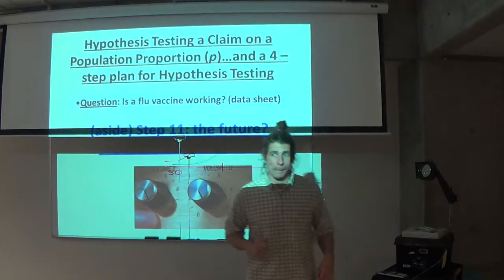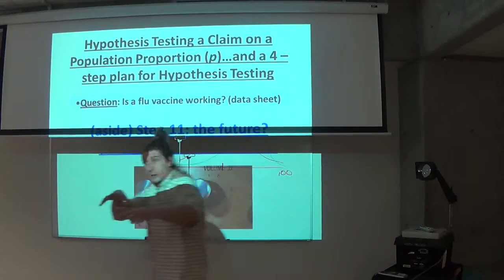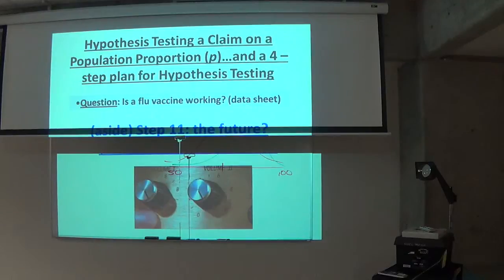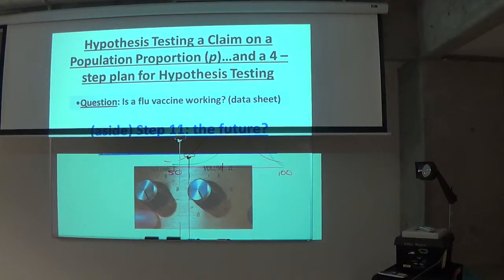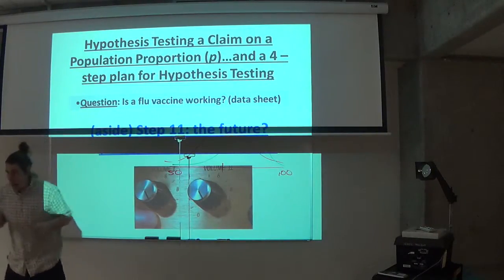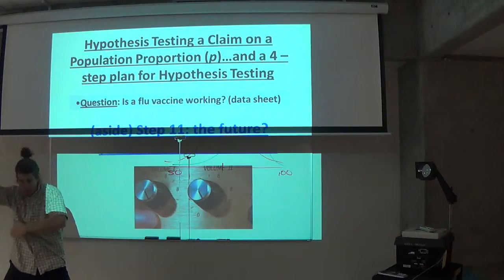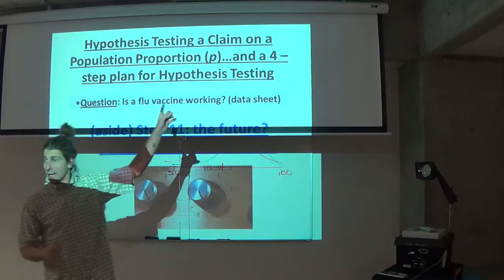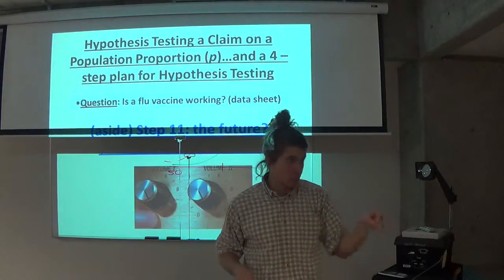2.12.14 (Testing a Single Population Proportion)